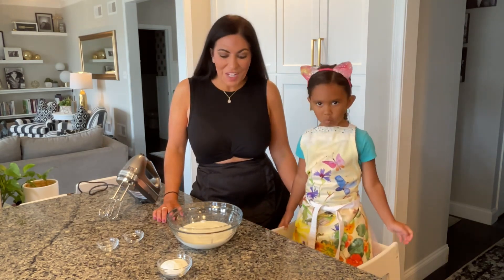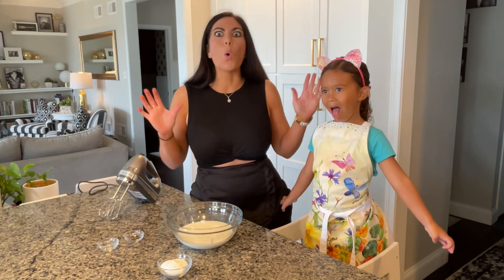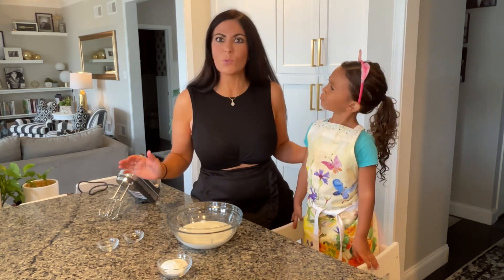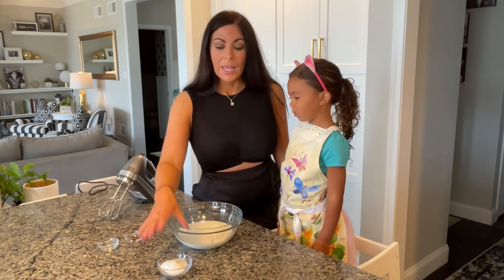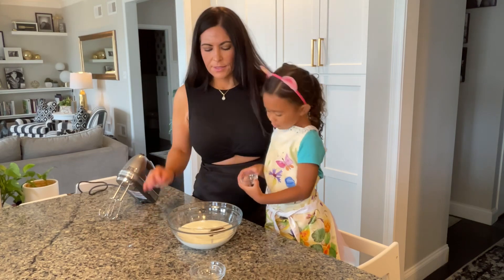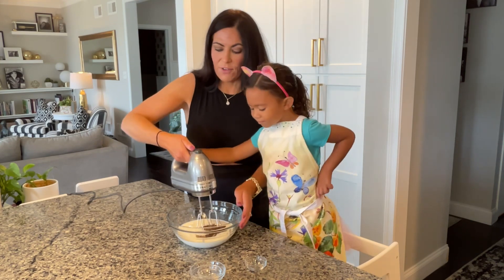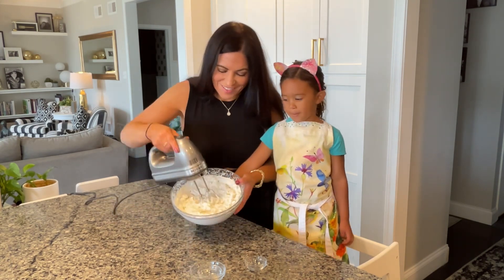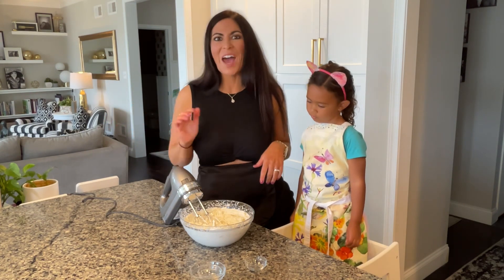Vanilla Bean Chantilly Crème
INGREDIENTS:

2 cups heavy whipping cream, chilled
¼ cup superfine caster sugar
½ teaspoon vanilla bean powder (or 1 vanilla bean)
1 teaspoon vanilla extract